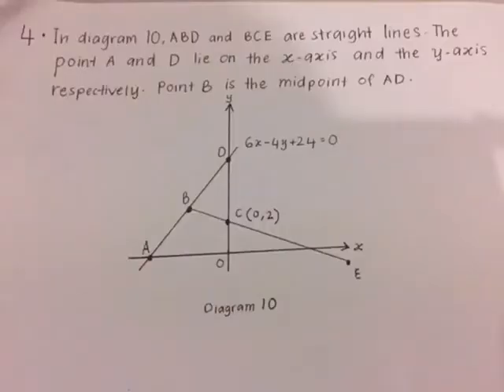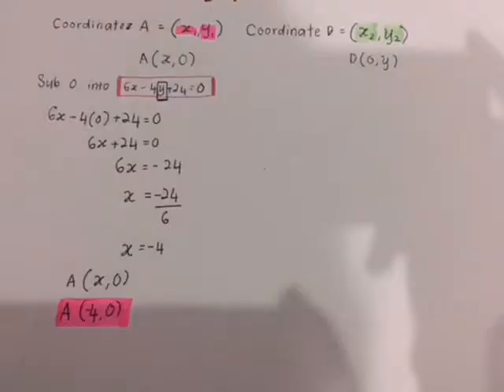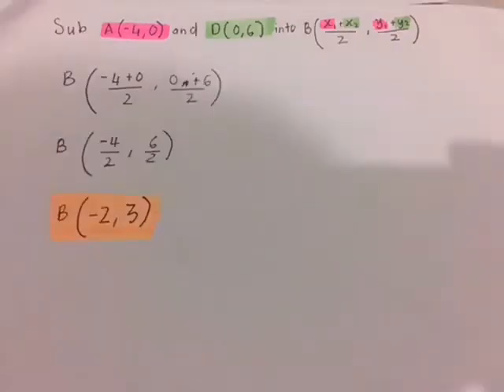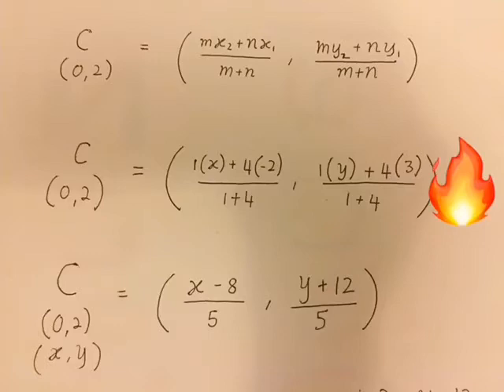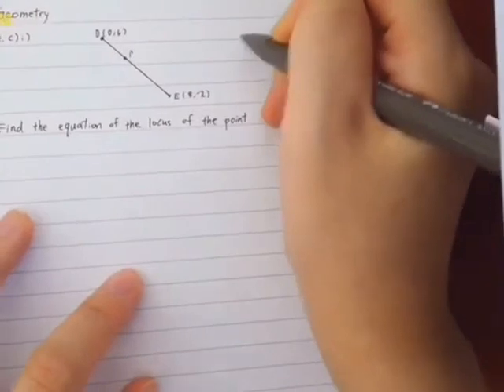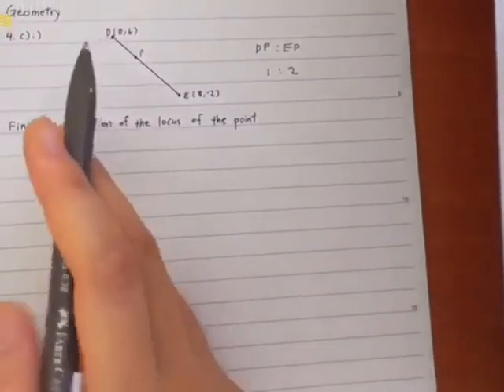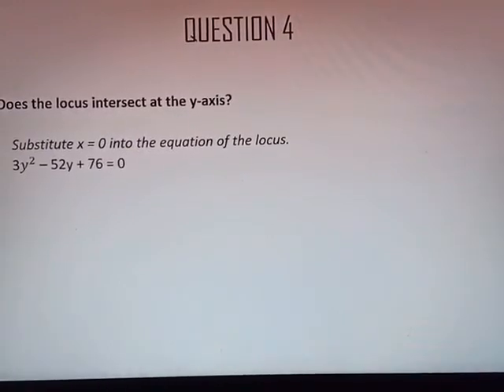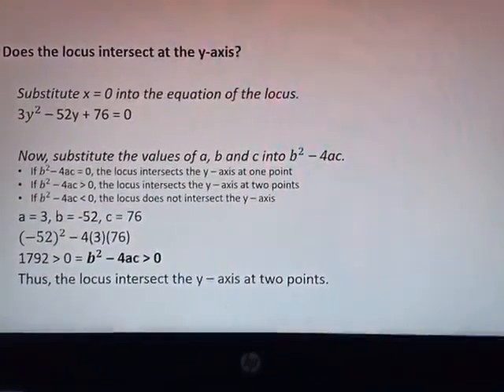Form 4 Coordinate Geometry Group 5